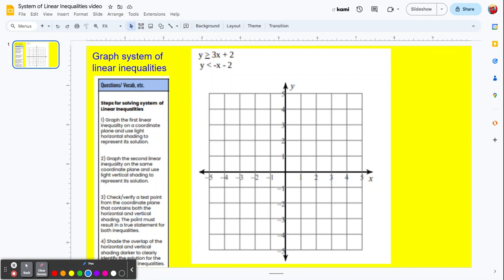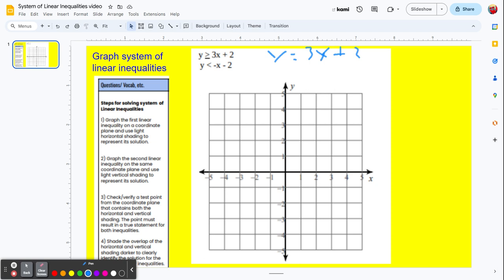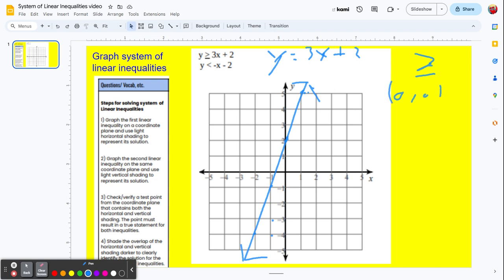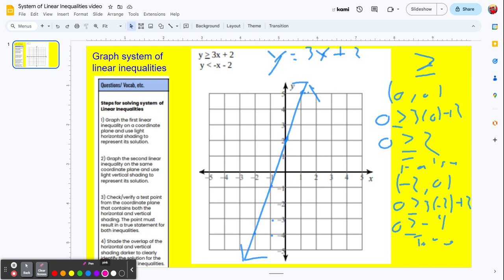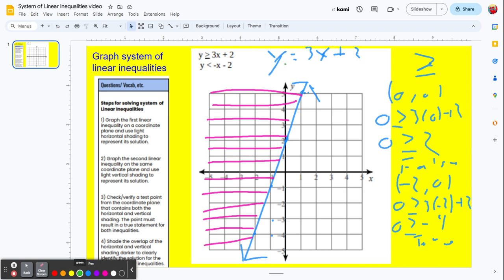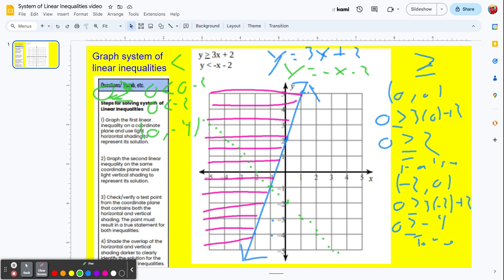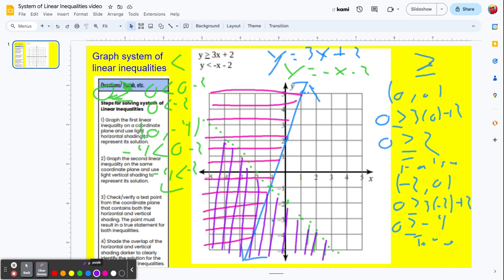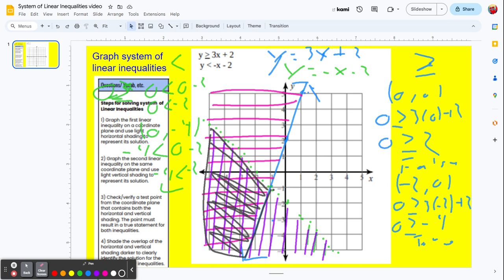Solve a System of Linear Inequalities by Graphing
This video provides instruction on how to solve a system of linear inequalities by graphing.